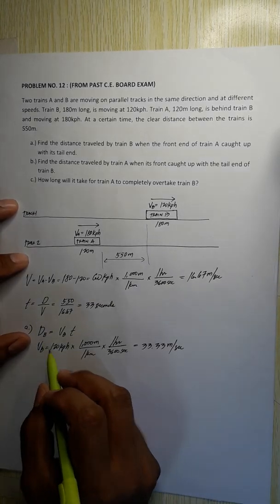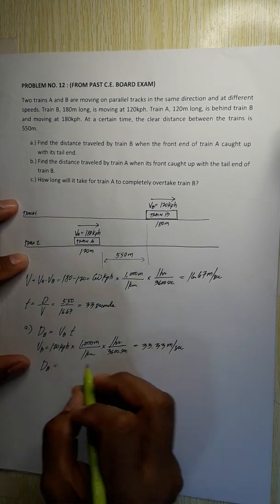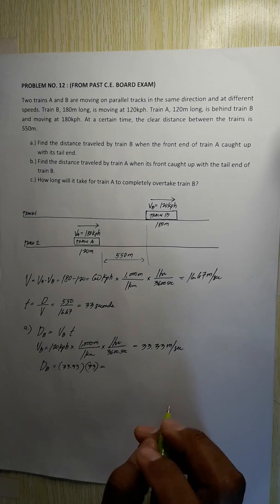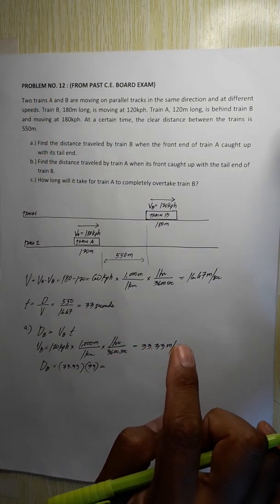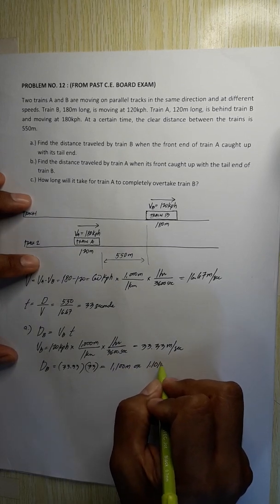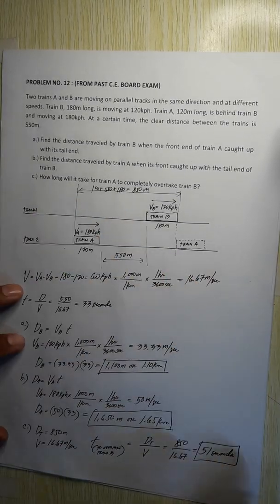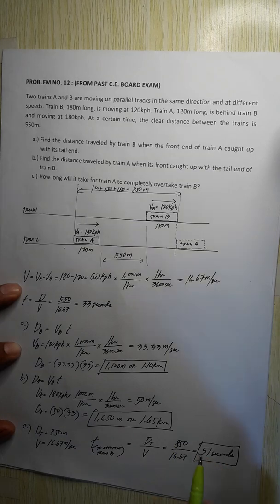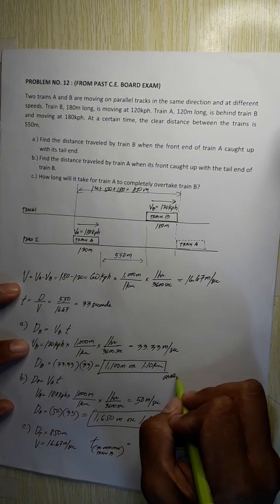Problem No. 12 : From Past C.E. Board Exam